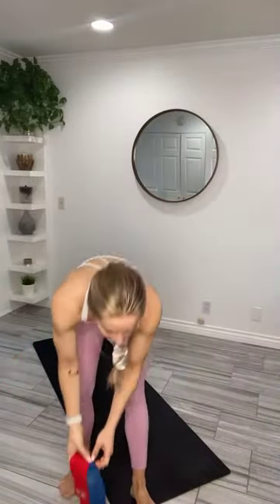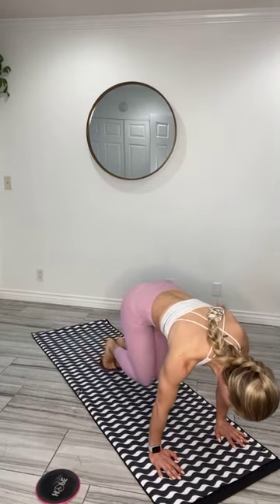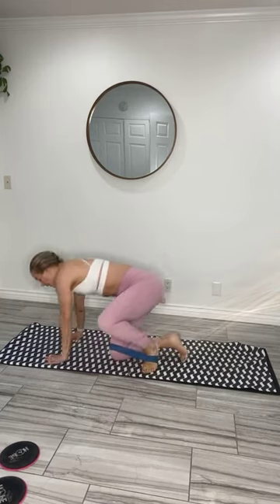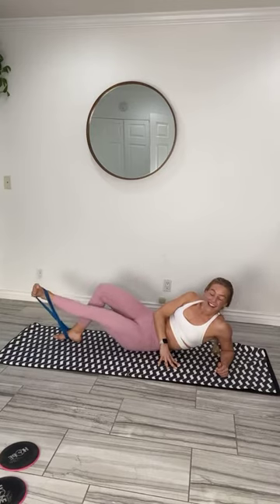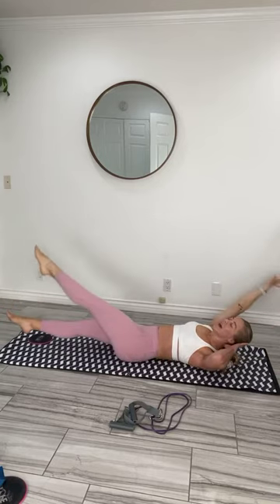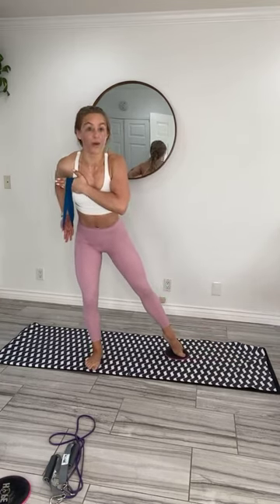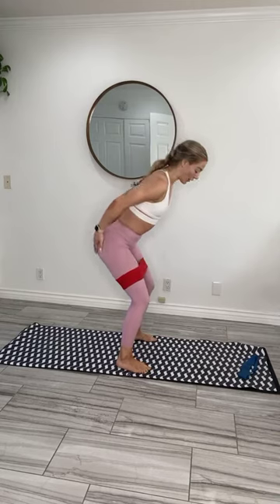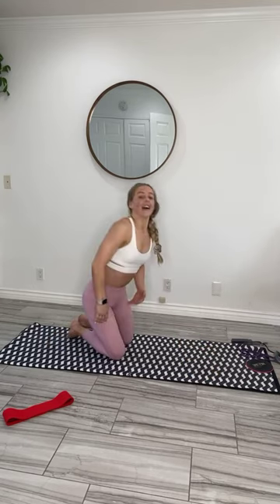45 min Lagree/Pilates Inspired Workout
Hey You Tube ! Great to meet ya :) My name's Meg and I'm a Lagree/Pilates fitness instructor based in Orange County, CA. Like many studios right now, we are doing our part and participating in social distancing. But in an effort to keep a small piece of normalcy in our days, I started teaching live at home workouts on my Instagram! If you’re looking for studio style workouts while we stay safe at home that are as challenging as they are fun, this could be a great fit! All classes are 45 Minutes of core strengthening, full body toning, low impact, Lagree/Pilates inspired workouts that require minimal equipment.

Equipment (both needed & optional)
1. Yoga Mat / Towel
2. Two disc gliders / or small hand towels
3. Resistance bands (I suggest a variety pack with a few different tensions & a fabric resistance band for legs if available)
4. Hand weights / or cans of soup... whatever works!
5. Ankle weights (optional)